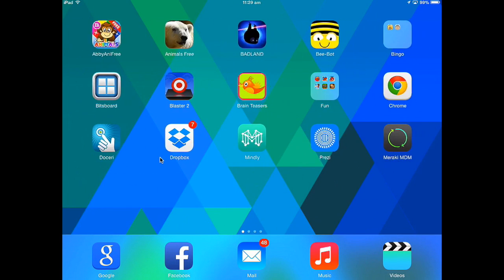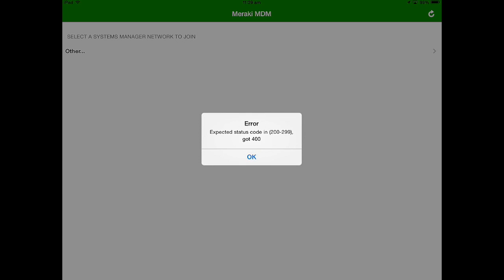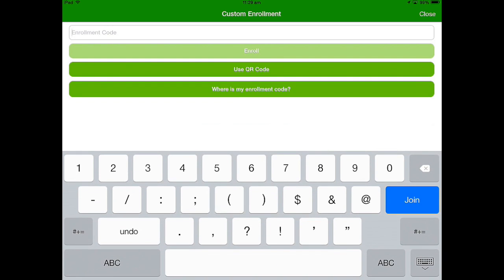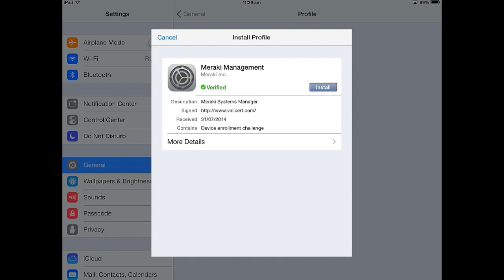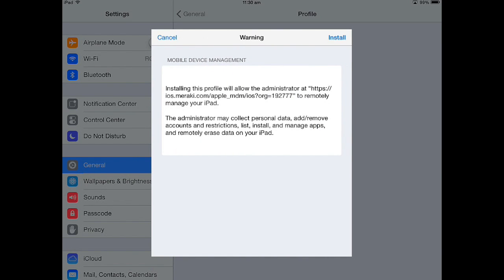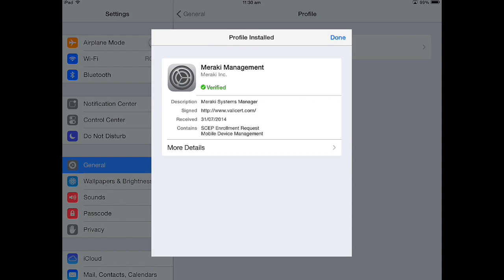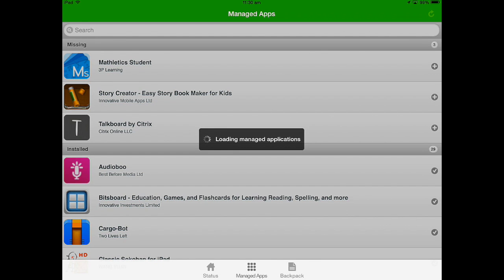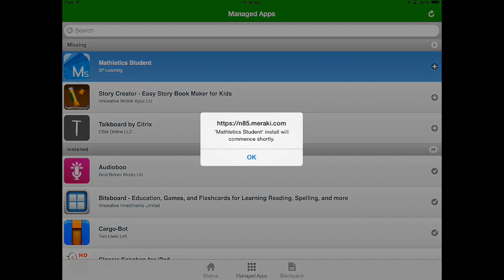Meraki Update Tutorial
A set of instructions to help you to re-enroll your iPad back onto the Meraki system and receive the apps allocated to you and your team.